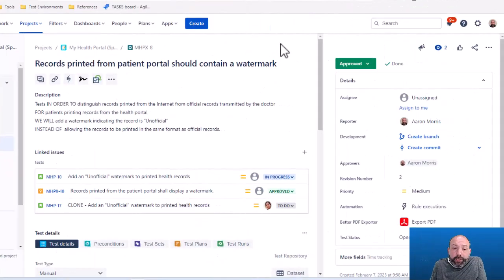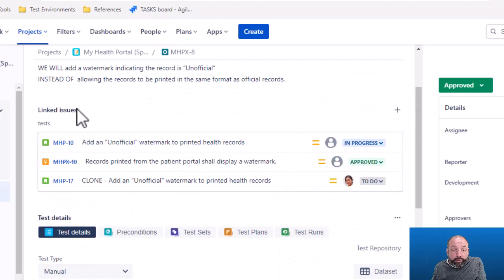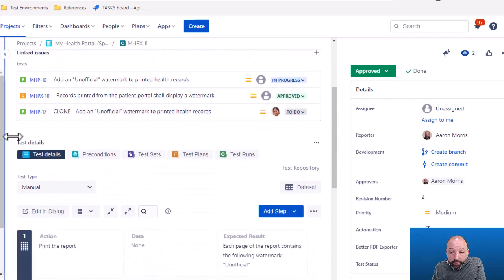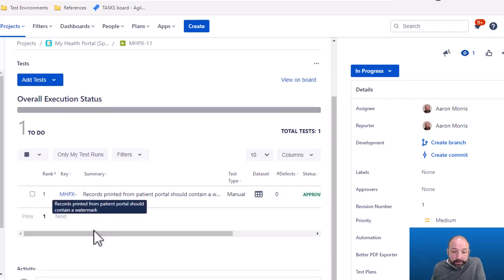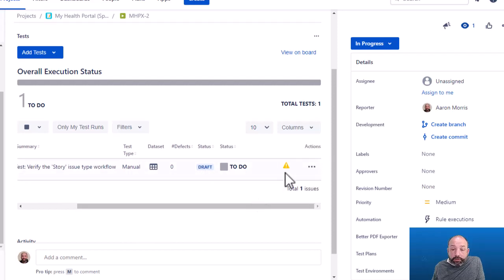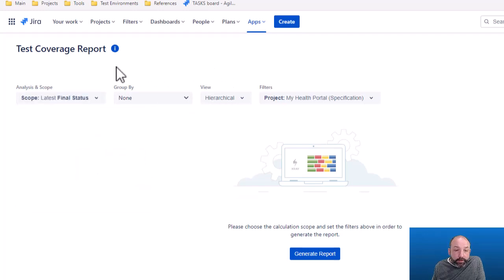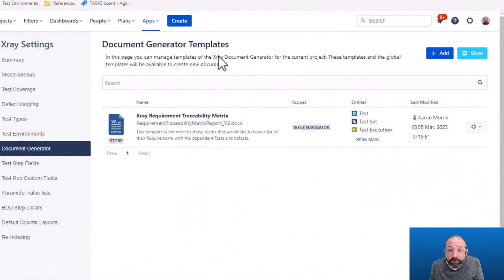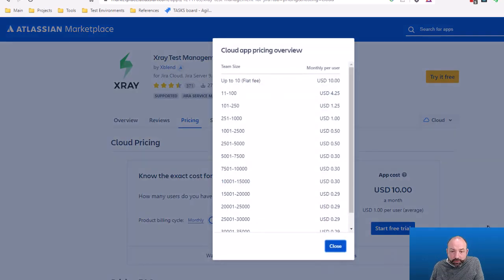App review: Xray Test Management for Jira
Did you know that you can manage all your software testing right inside Jira Cloud?  It’s one of the most useful strategies for streamlining your SDLC onto the Atlassian platform. But there’s a catch.  You need to install a third-party app.  There are a variety to choose from, and in this video, I’m going to share my favorite for testing in life sciences: Xray Test Management.

Are you FDA-regulated? 🤔 Checkout my free Part 11 trace matrix for Jira Cloud:

00:00 Intro
00:24 Overview
01:04 Tests as native Jira issues
03:21 Pre-execution approval enforcement
04:50 Test reporting
06:26 Document generation
07:10 Pricing
07:42 Summary
07:55 Outro